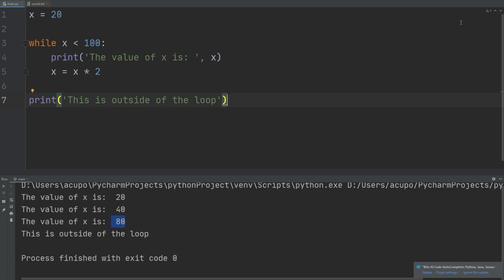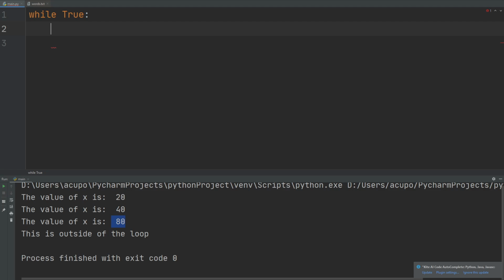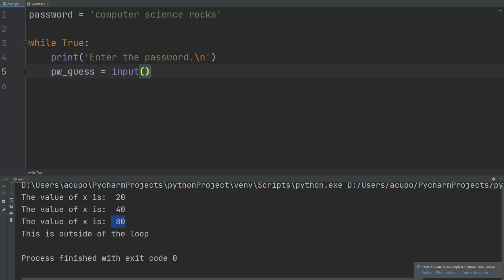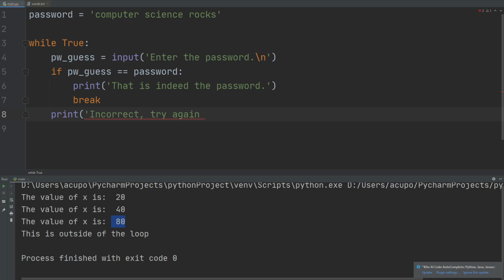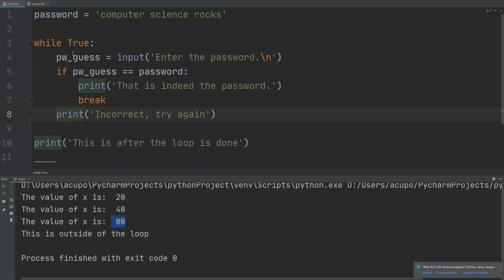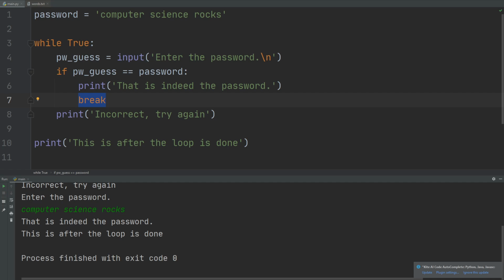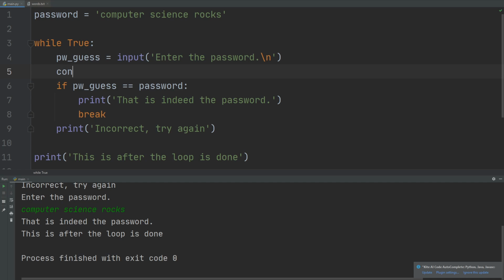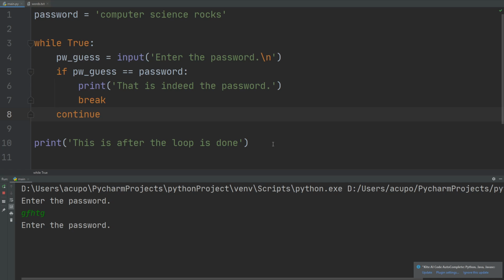Break and Continue Statements